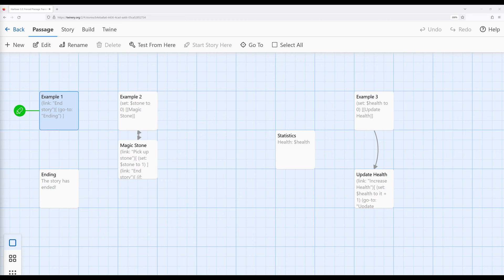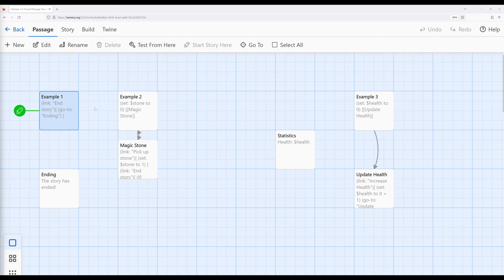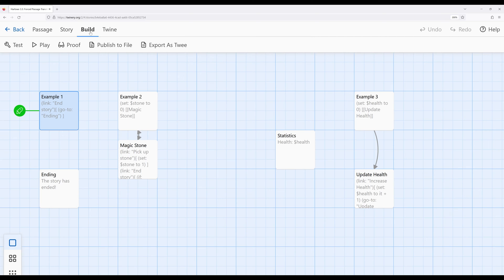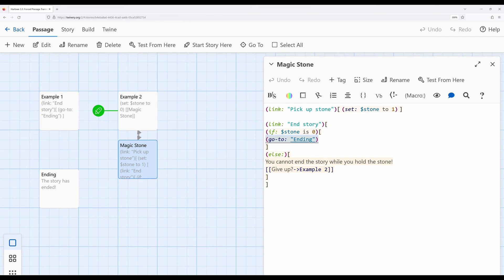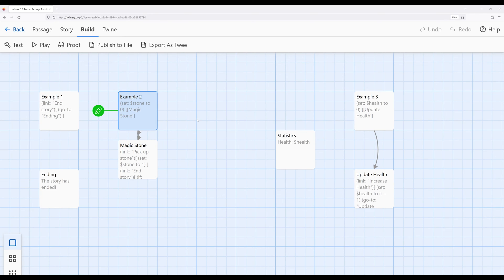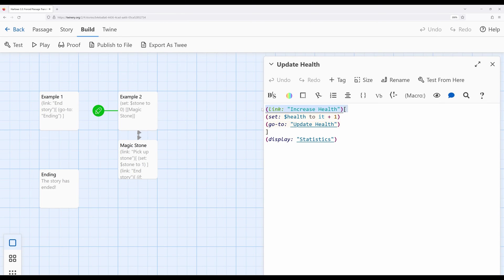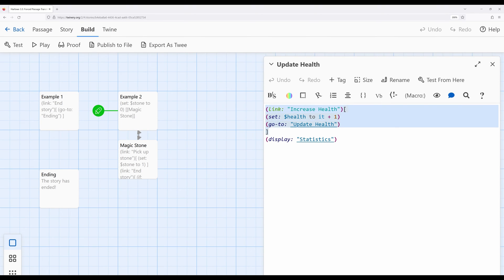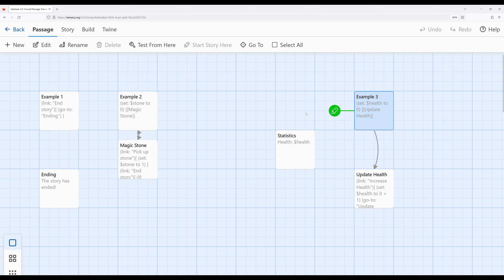Twine 2.6: Harlowe 3.3: Macros: Forced Passage Transitions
This video reviews using the (go-to:) macro.